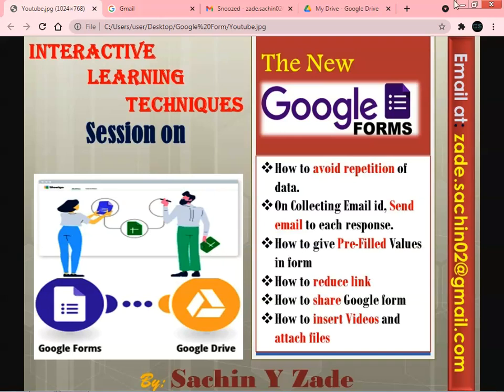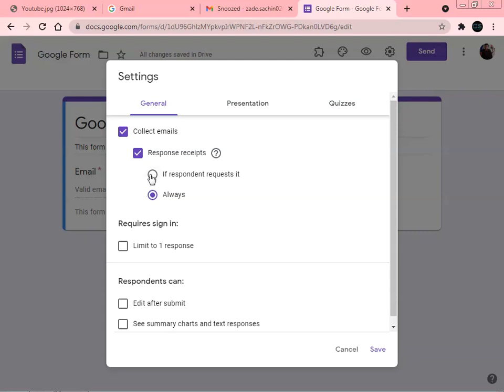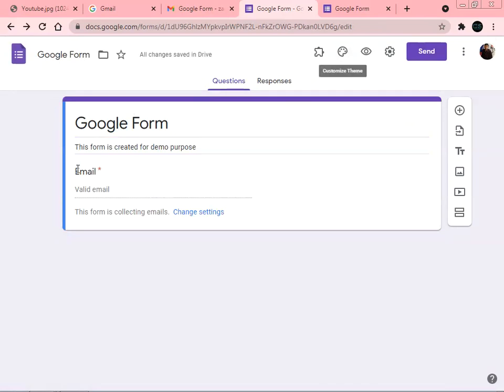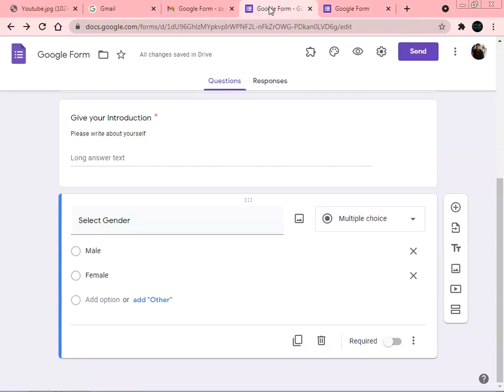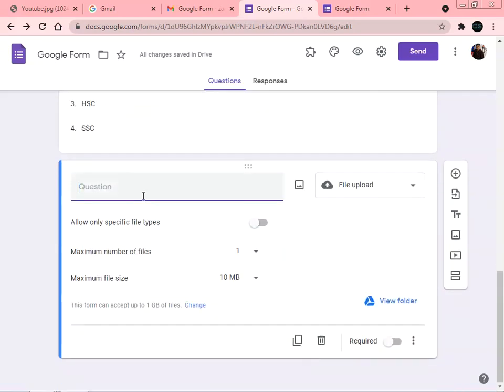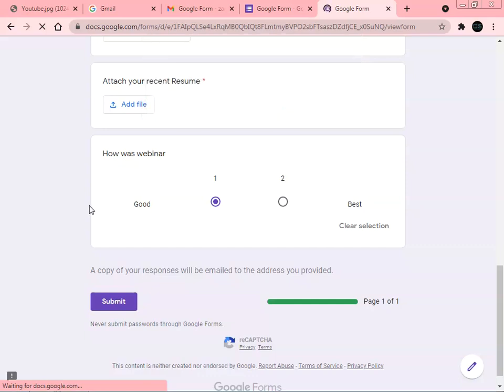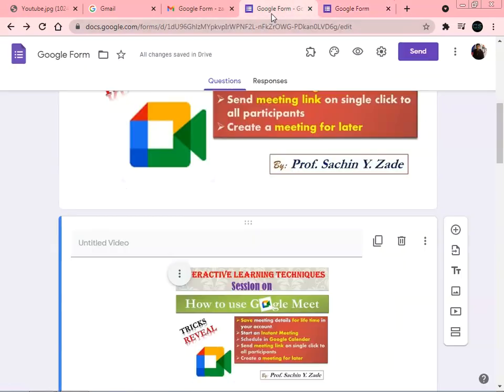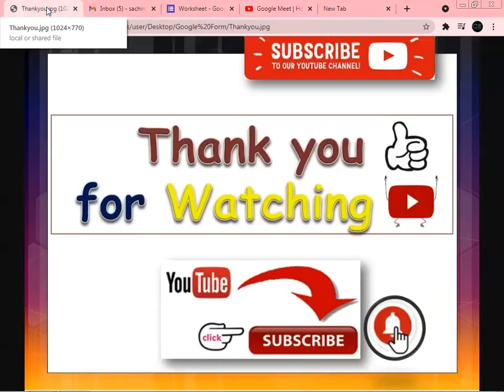Google form | Google Forms Complete Tutorial | How To Create Google Forms | Forms to Collect Data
Google Forms is a survey administration software included as part of the free, web-based Google Docs Editors suite offered by Google. Google Forms is only available as a web application.
In this video we are going to see:
How to avoid repetition of data.
How to give Pre-Filled Values in form
How to reduce link
How to share Google form
How to insert Videos and attach files
How to give Pre-Filled Values in Google form .
How to Collect data in Spreadsheet
How to use existing Spreadsheet for storing responses
How to use Preferences